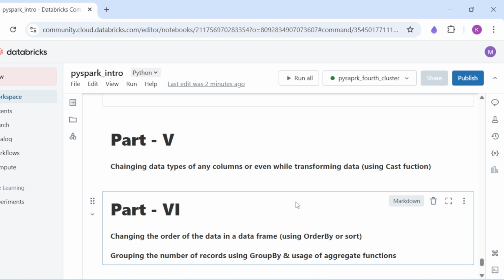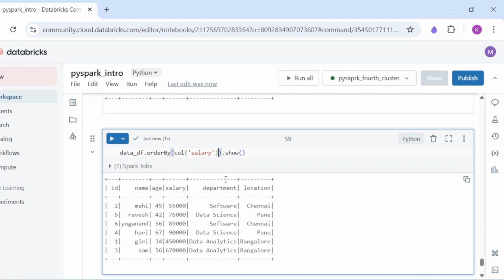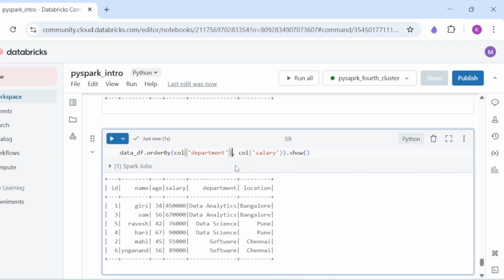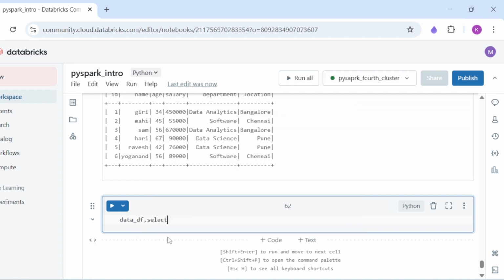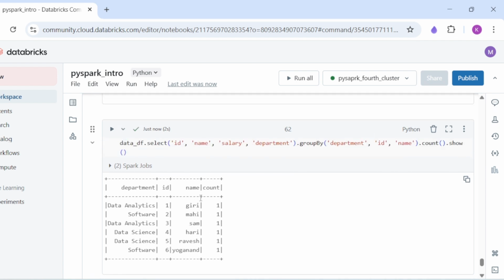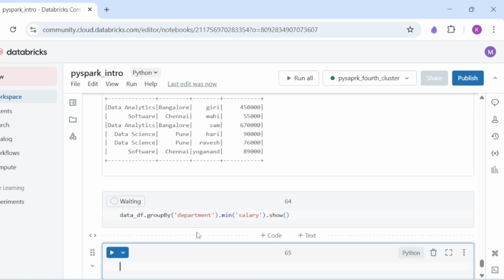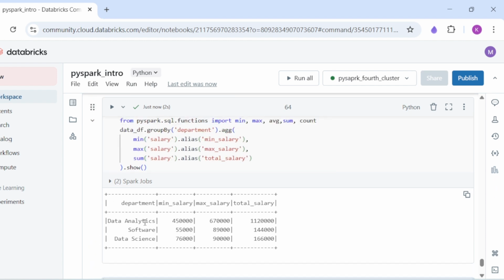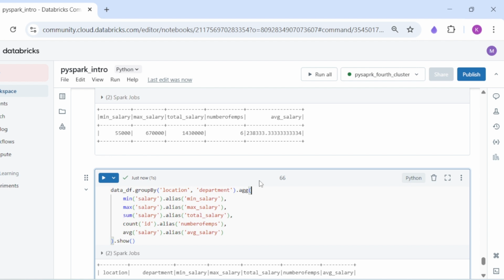PySpark Scripting (Part - VI) for all data engineers